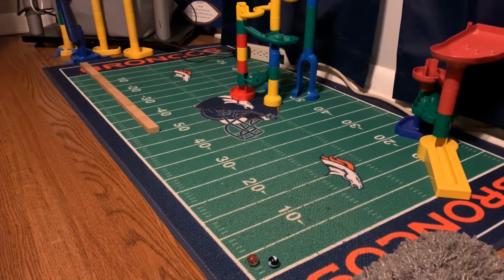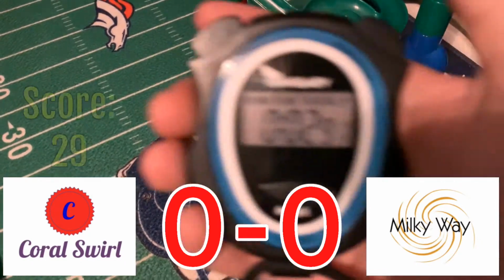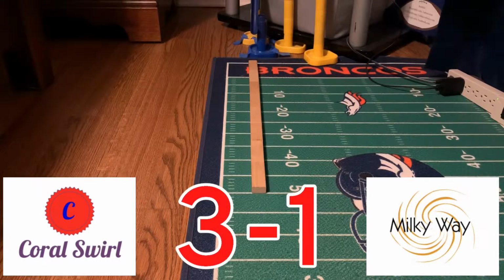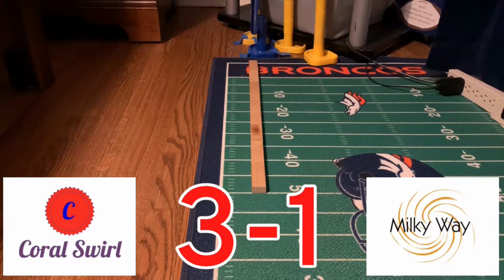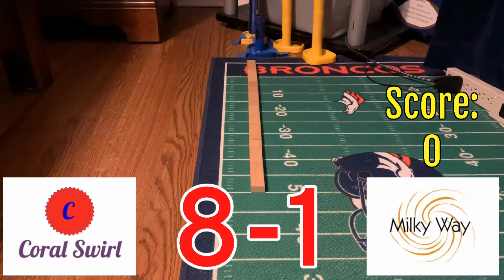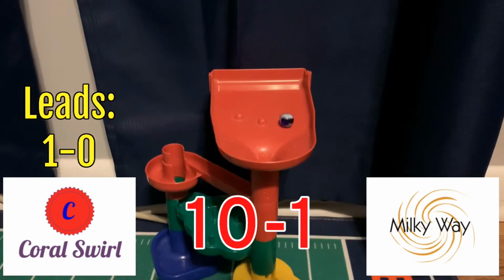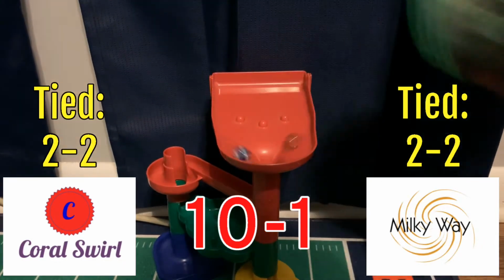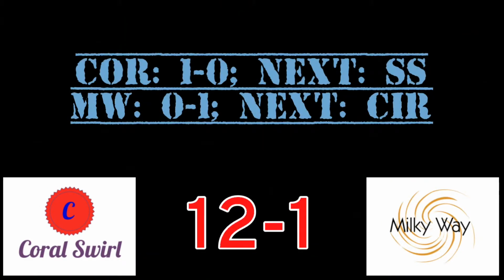2019 Back to Track round 1: Coral Swirl vs Milky Way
Here is round 1 game 30 of the 2019 Back to Track marble tournament!

Milky Way is kicking off Back to Track against Coral Swirl and is hoping to return to his 2017 Back to Track championship days!

Next 5 games:

Dark Green Swirl vs Clear Yellow Star (Back to Track)
Swampland vs Magic (Back to Track)
White Color Polkadot vs Ruby Falls (Back to Track)
Water Swirl vs Green Yellow Swirl (Back to Track)
Islands vs Crazy Candy Canes (Back to Track)